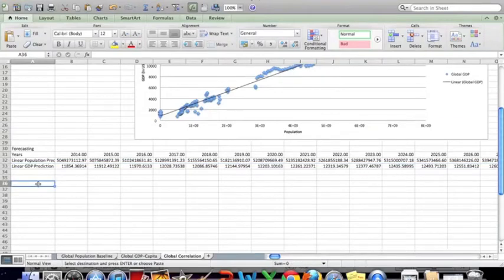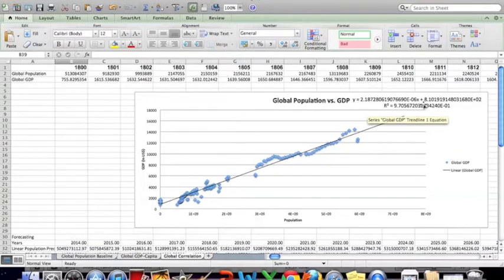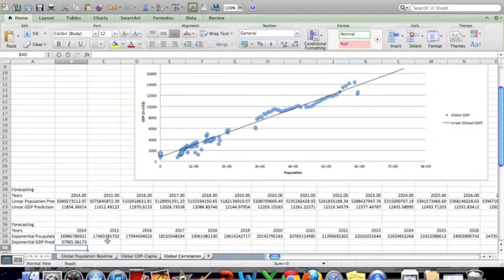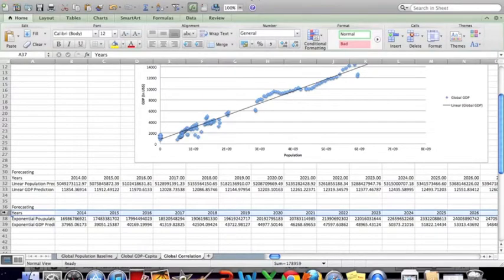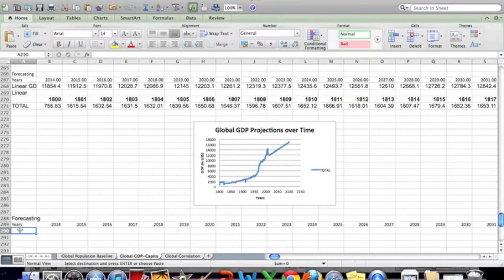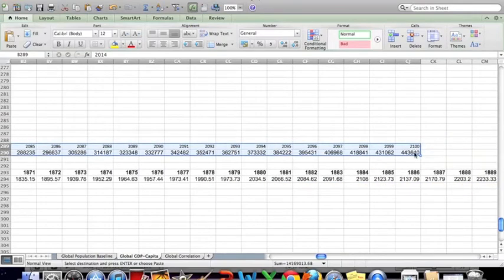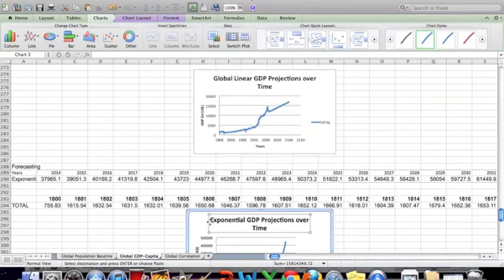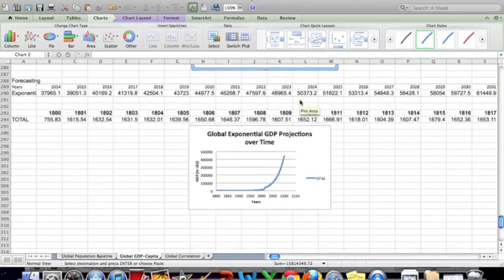Exponential Projection Instructions Part Two